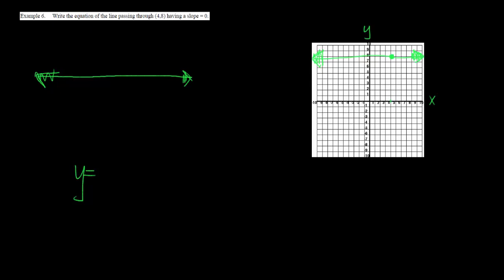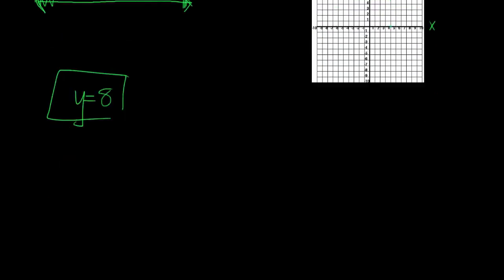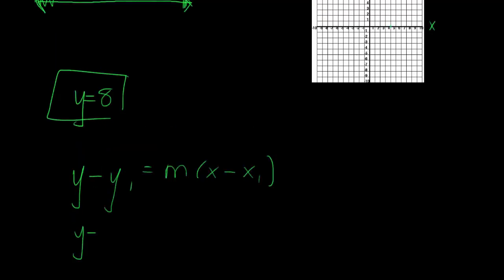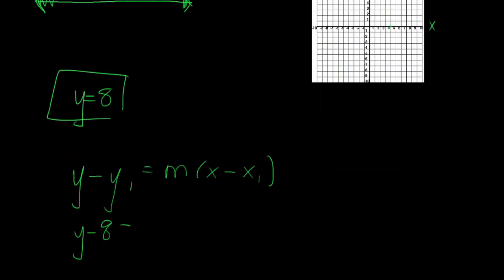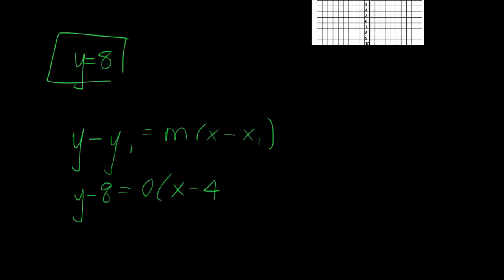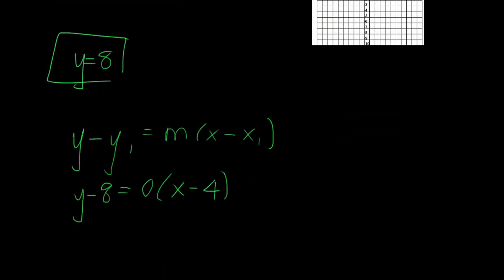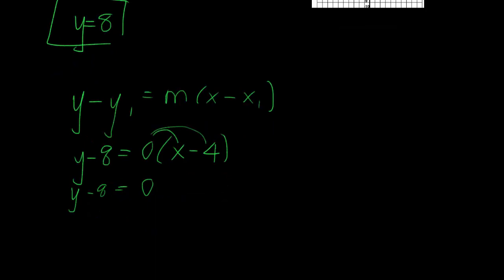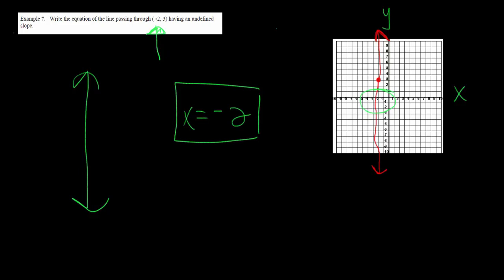Understanding Horizontal and Vertical Lines: Key Concepts in Slope and Equations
This video explores the fundamentals of horizontal and vertical lines in mathematics, focusing on their slopes and equations. Learn how to derive the equation for a horizontal line with zero slope passing through a given point, as well as the equation for a vertical line with an undefined slope. Perfect for students looking to strengthen their understanding of linear equations and graphing basics!

MAT1313_M2_1.4_EX6&7_7.13.17